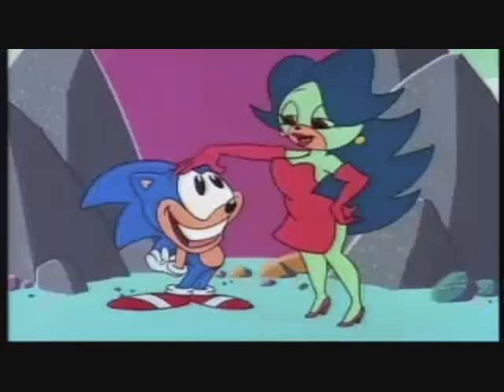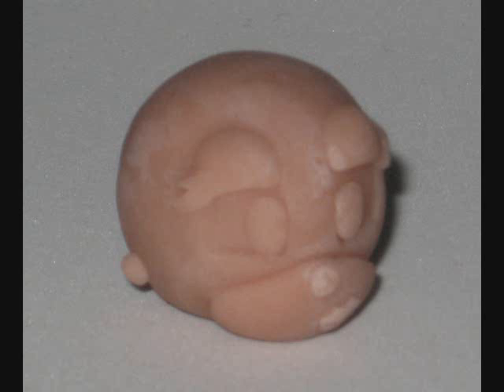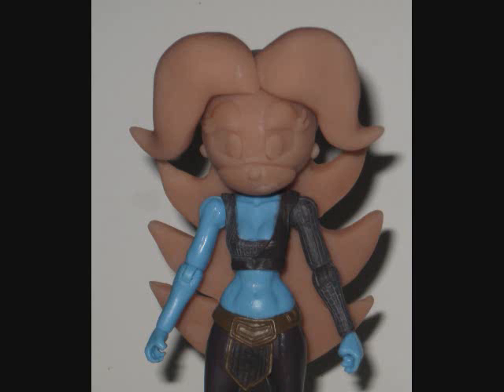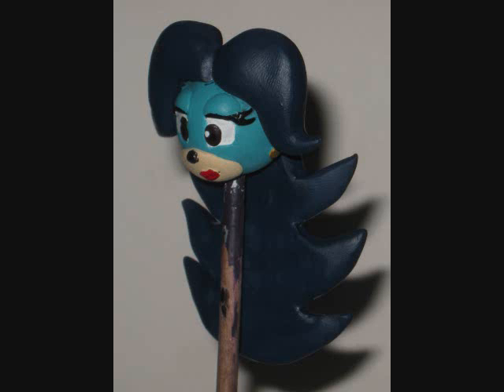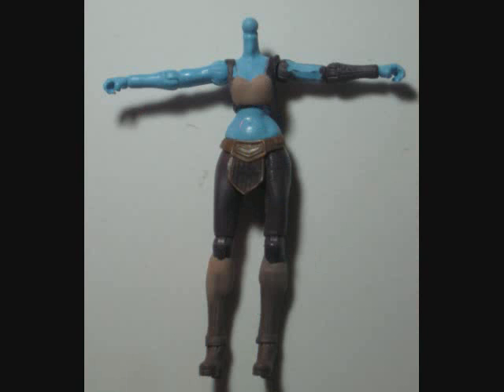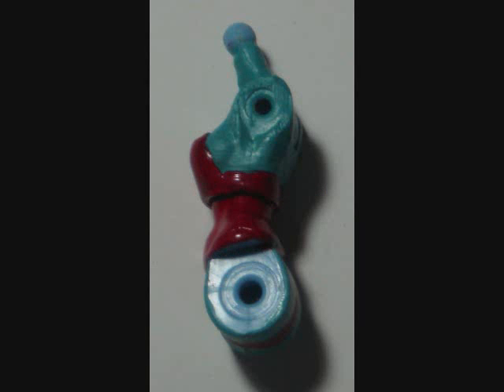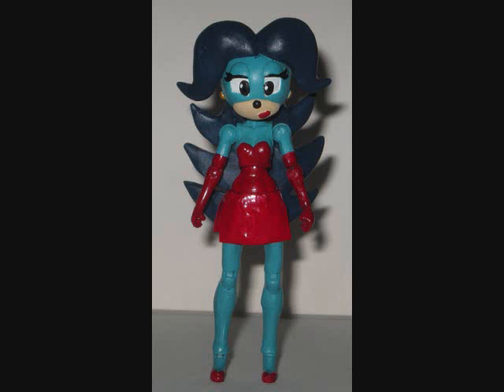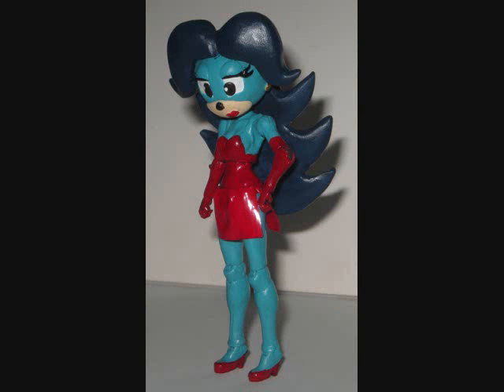surprise custom: Breezy the Hedgehog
I've been making this figure little by little in between other projects for quite some time, hope you like her.